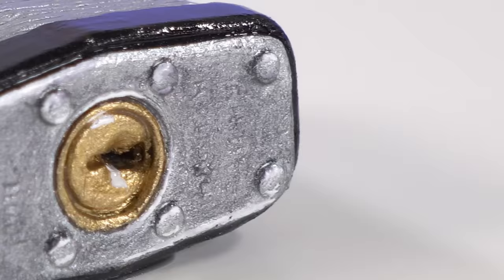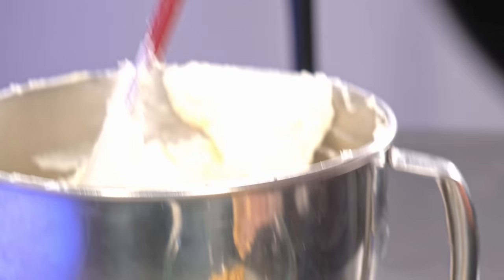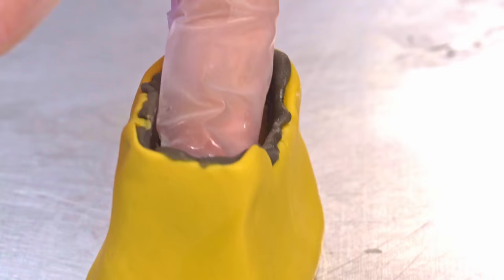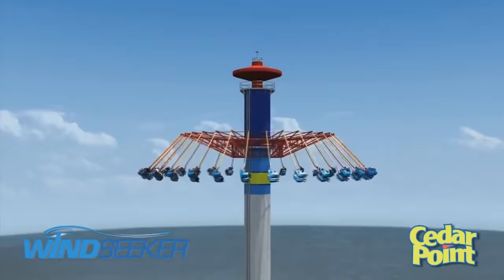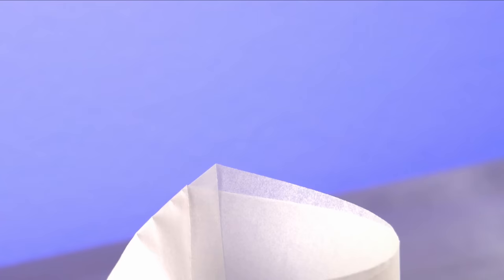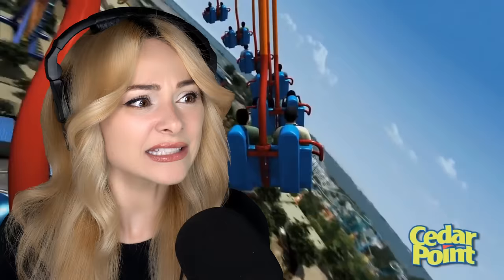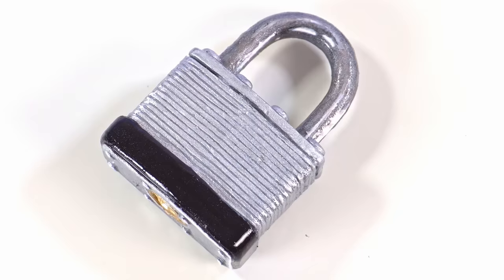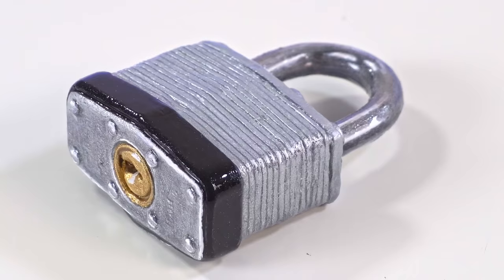Which Lock Is A Cake?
Have you ever had a panic attack? This week, I'm sharing my own panic attack experience while making a hyperrealistic lock CAKE!

Special Thanks to Special thanks to Shout-Out Supporters Kyla Shay, Jay Powski, Amanda King, Fatima w de lima, Victoria Aronofsky, Margarita Golden, and Sara B!